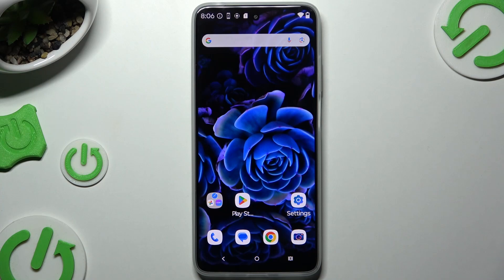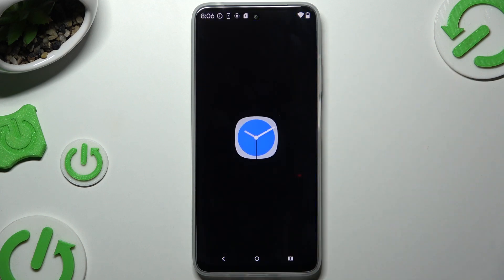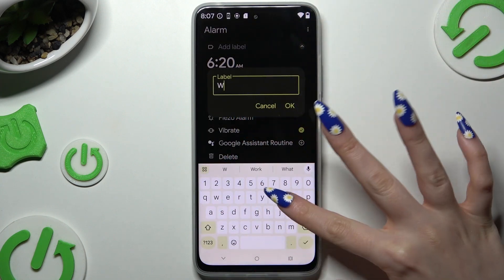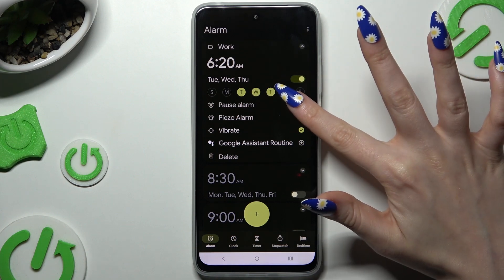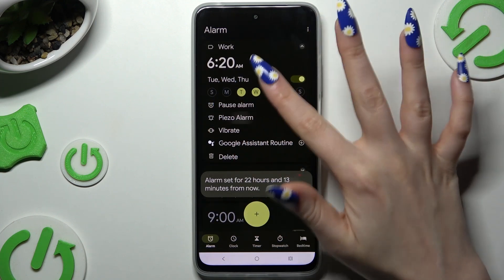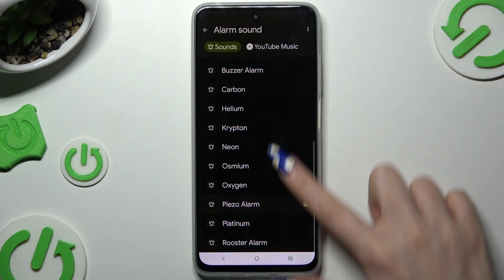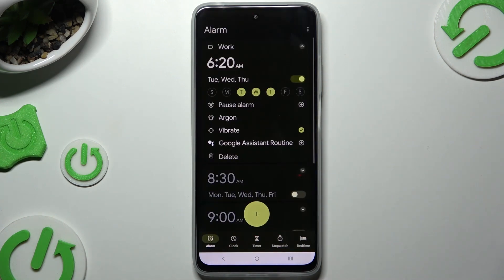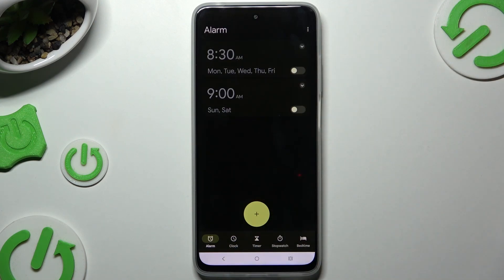MOTOROLA Moto G (2025) - Set Up Alarm Clock | Wake Up On Time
Hey guys! In this tutorial, I'll show you how to set up an alarm clock on your MOTOROLA Moto G (2025). We'll learn how to configure alarms, repeat them, and customize sounds.

How do you set up an alarm clock on the Moto G (2025)?
How do you configure alarm repetition?
How do you customize the alarm sound?